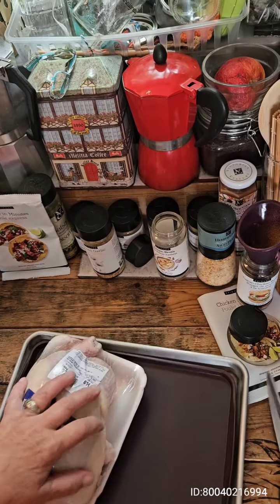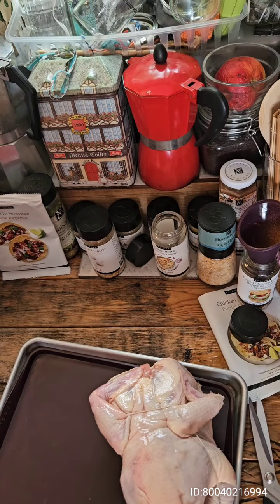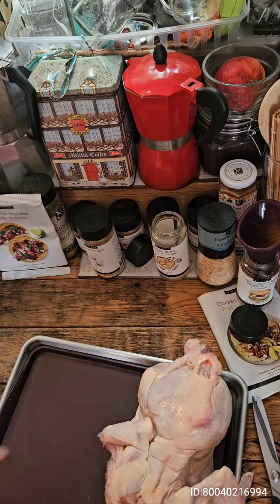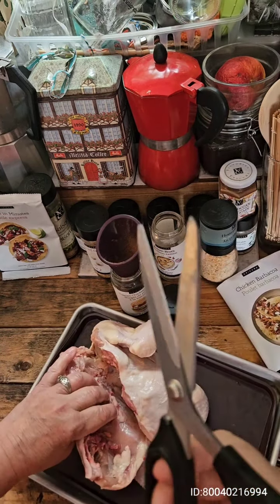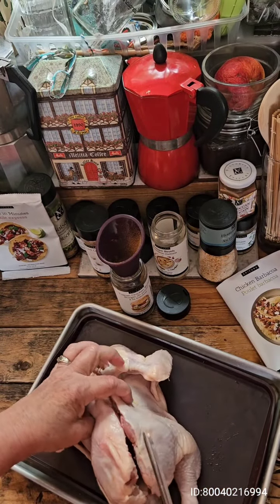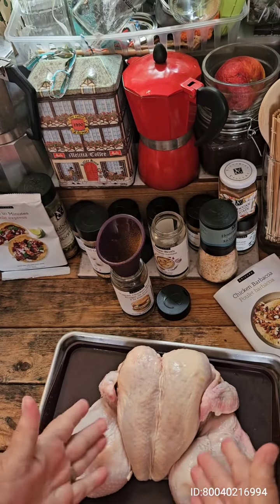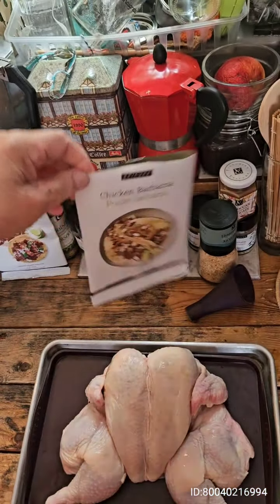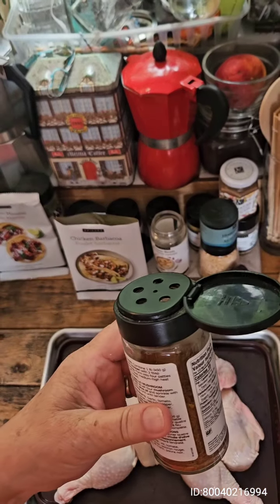Epicure's chicken Barbacoa roasted butterflied chicken.